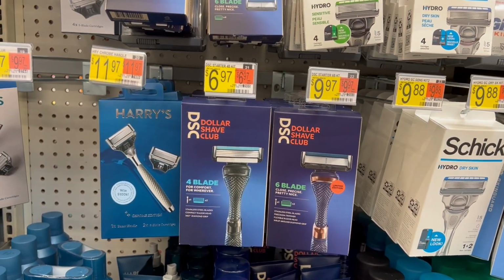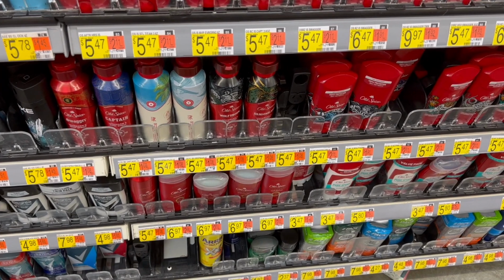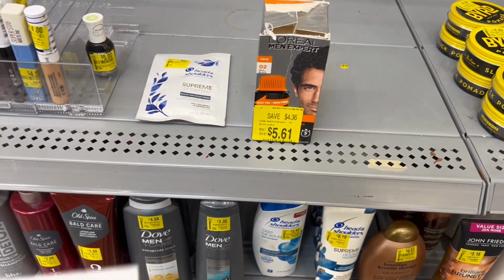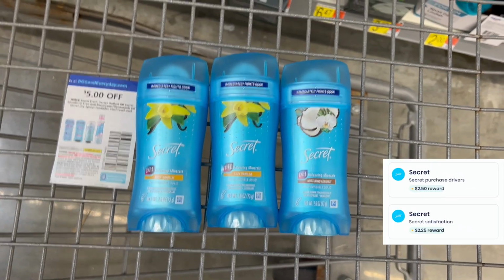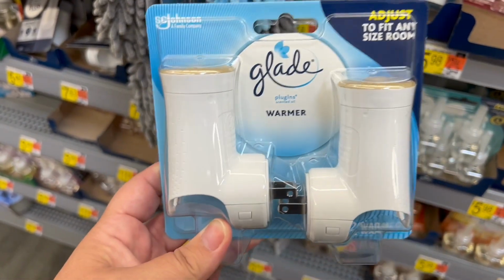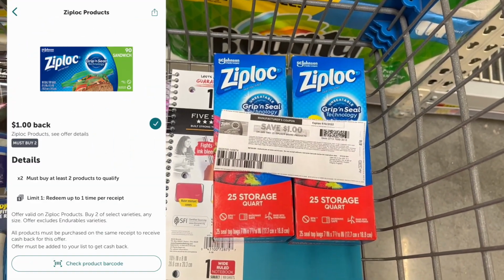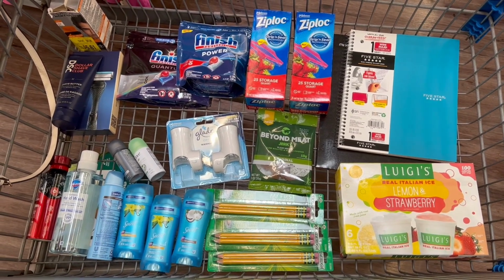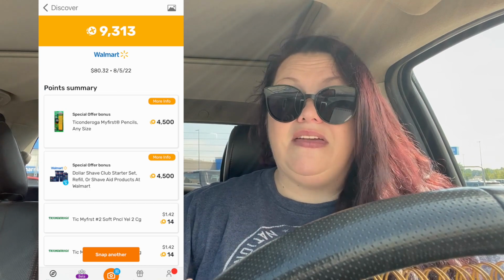I Made $12! | Walmart Haul | Shopkick is on FIRE | Shop with Sarah | 8/5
Saving money with Slickdeals is easy with the browser extension that you can download

Send Beauty products here (make sure to check their guidelines because you can send all kinds of things

▼▼▼ SOCIAL MEDIA ▼▼▼

◇ ◇ ◇  FAQ's  ◇ ◇ ◇
Camera? → Canon EOS M50 Mirrorless

➜Field Agent - j7dxdgb

▼▼▼ COMMENT POLICY ▼▼▼